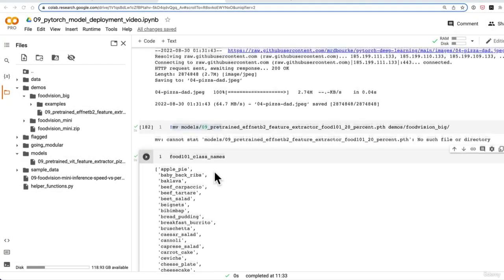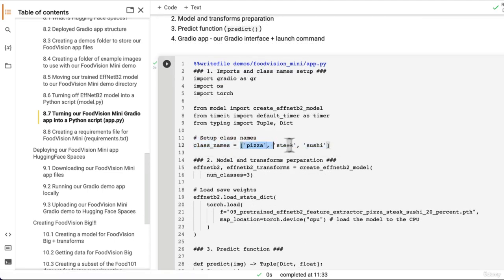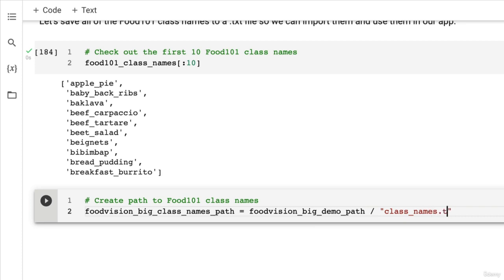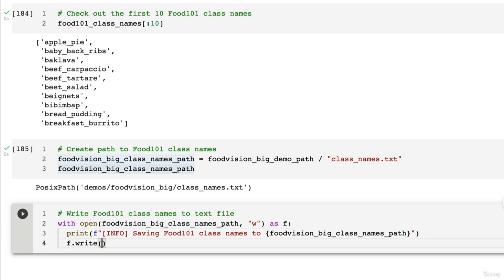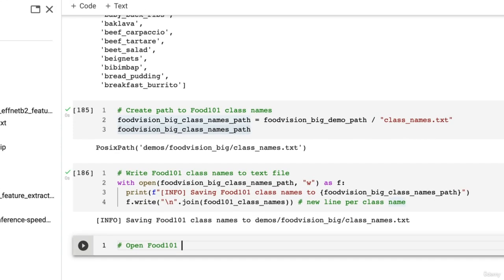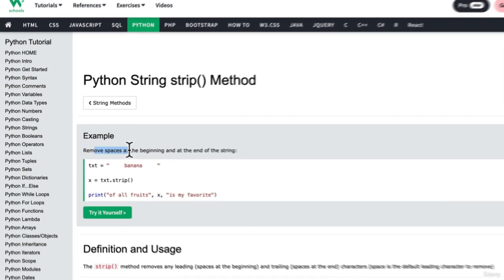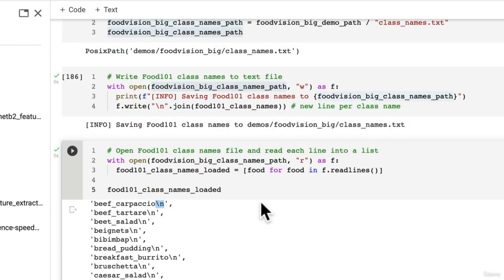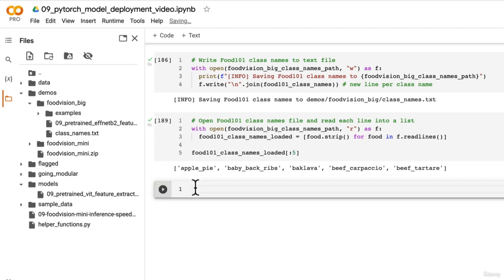52. Saving Food 101 Class Names to a Text File and Reading them Back In